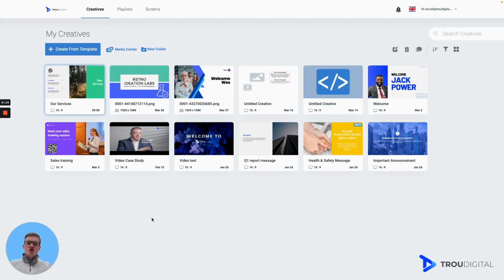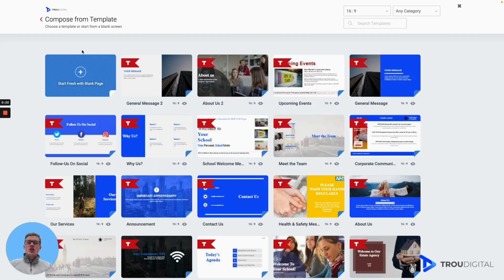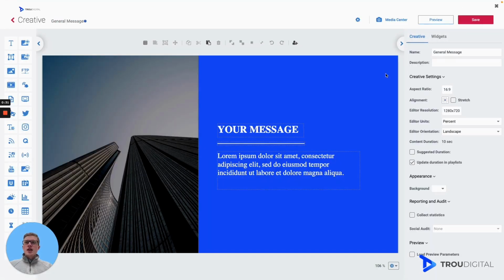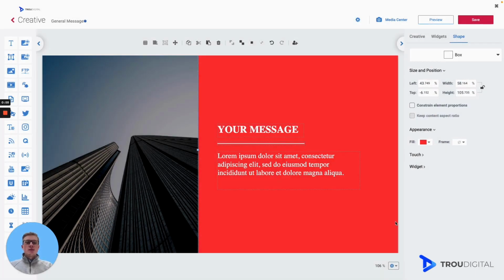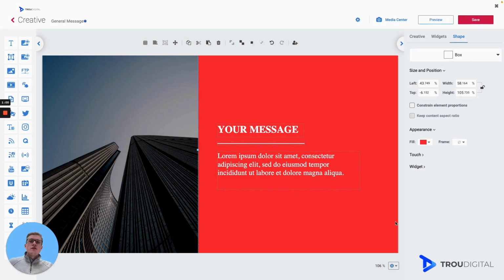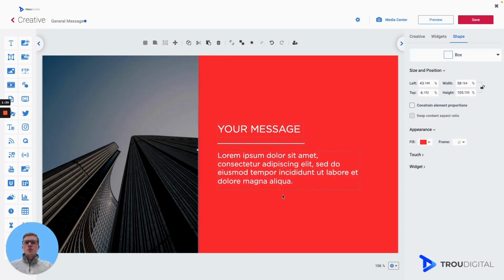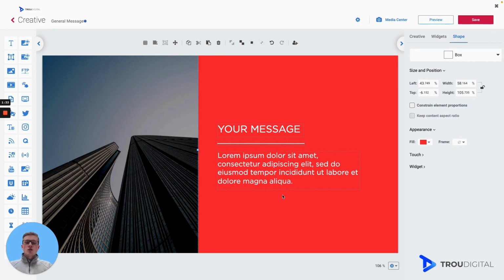How to use TrouDigital Templates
With TrouDigital templates, create professional designs in seconds. Explore our template library and start earning back valuable time on design.

Simply select a template and start designing!

Don't see a template that meets your project requirements? Get in touch and let us know!